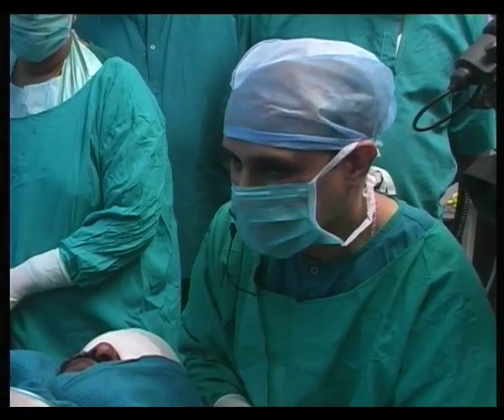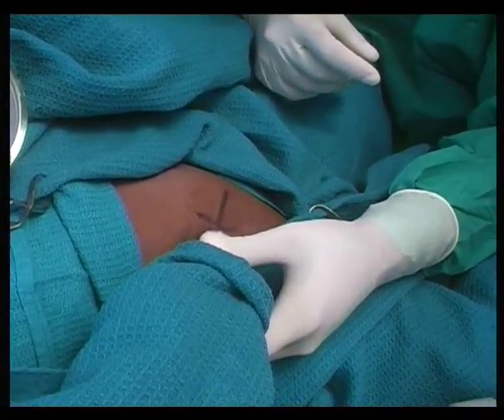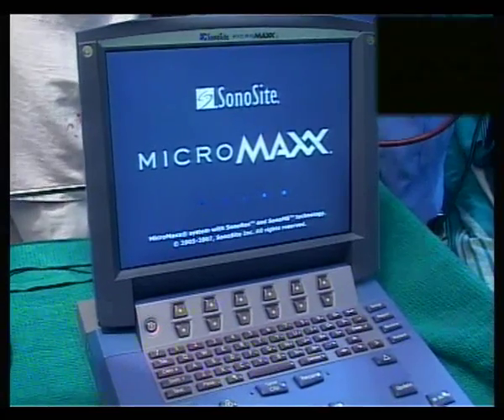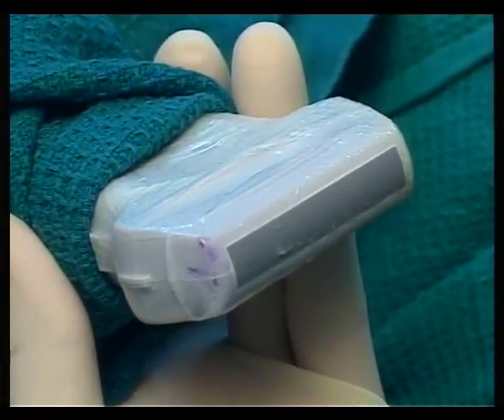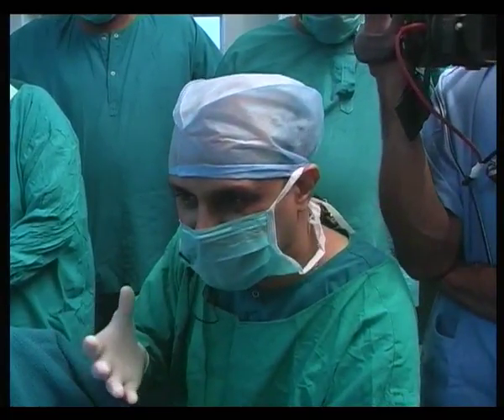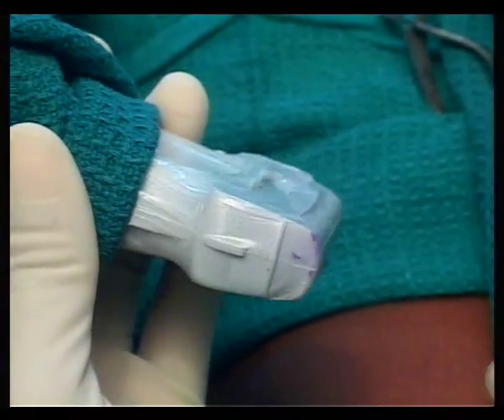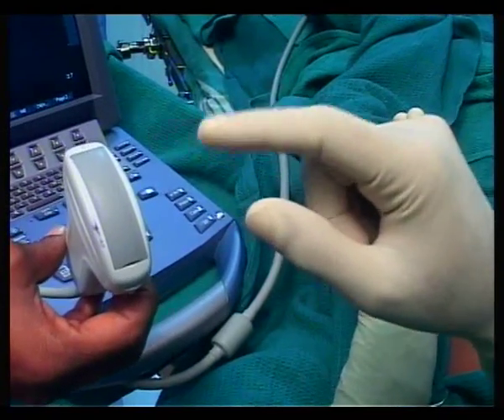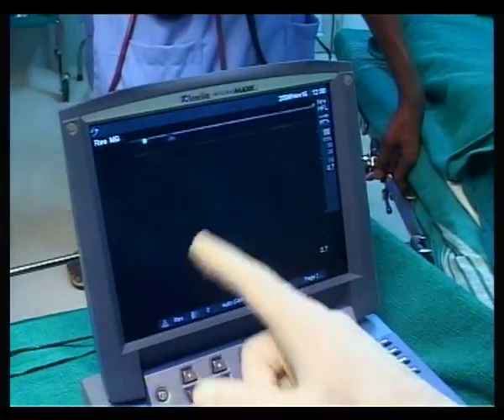Description of Ultrasound machine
Description of Ultrasound machine for ultrasound guided nerve block